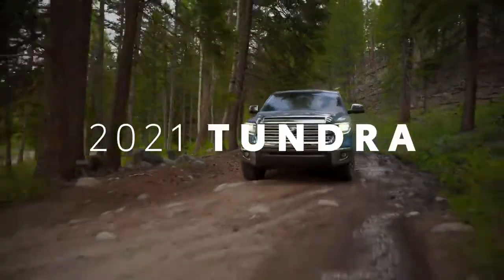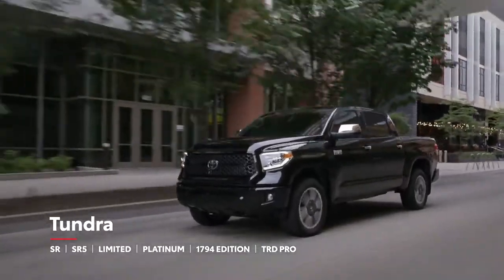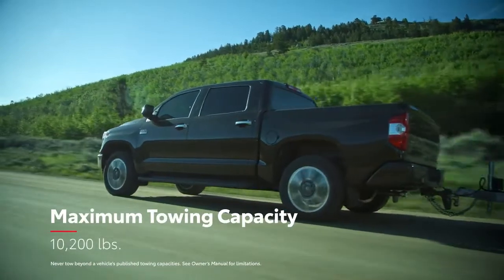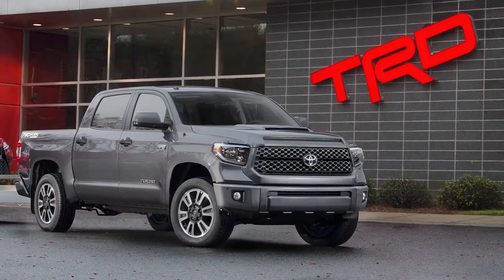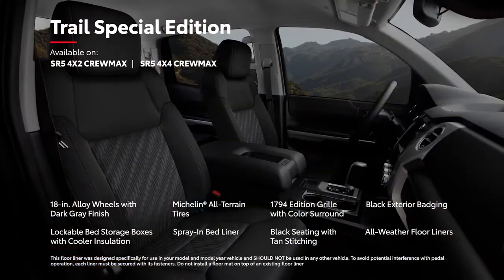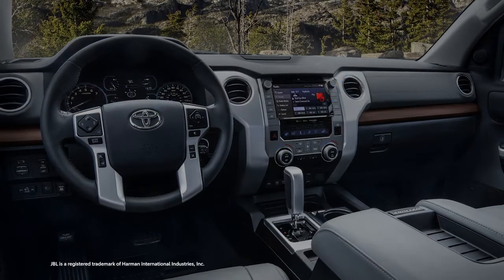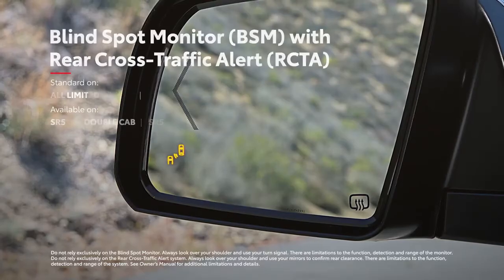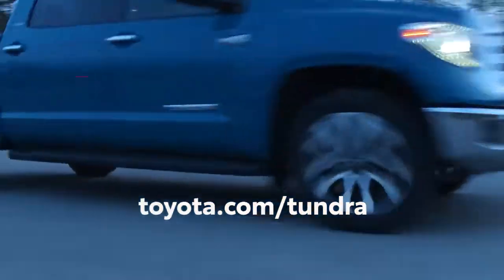2021 Toyota Tundra Overview | MotoSpot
In this 2021 Toyota Tundra overview, see the all-new Nightshade and Trail Special Edition. This Tundra features a strong engine that will satisfy off-road goers, has a more spacious cabin and higher towing and hauling capacities. Check out how Toyota trucks compare against the competition.